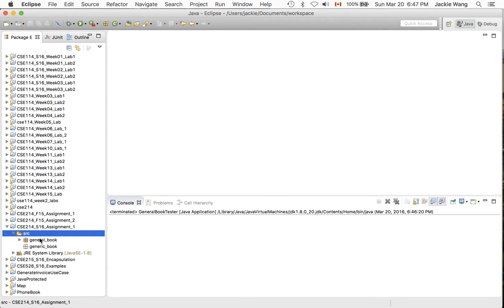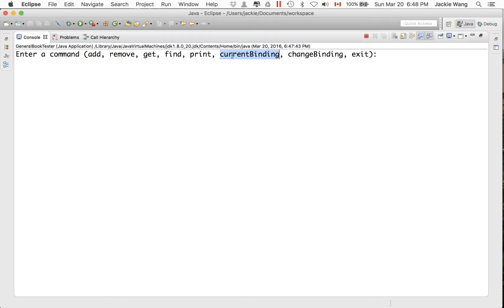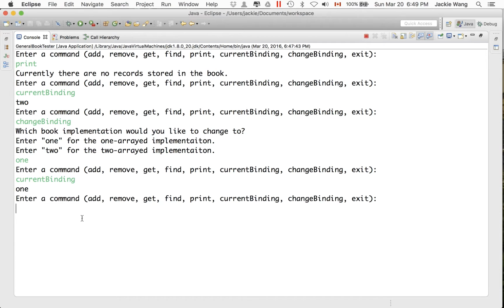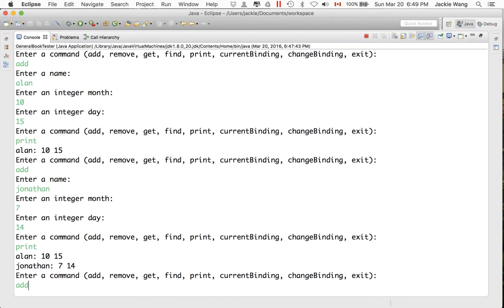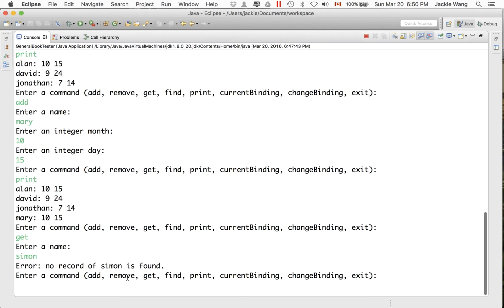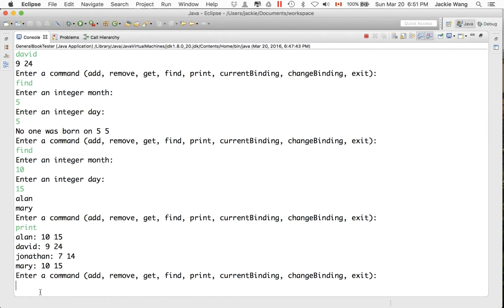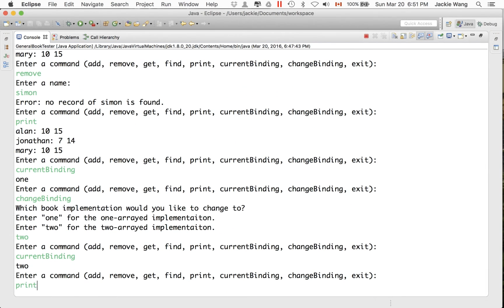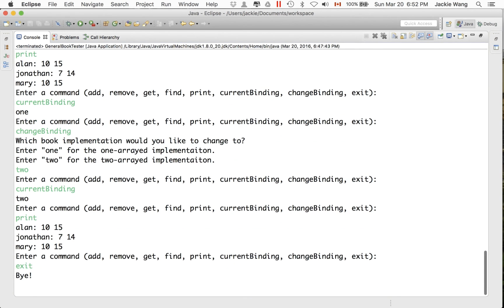CSE214 S16 Assignment 1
Demonstration on how both versions of your Book (general book of objects and generic book) should work.